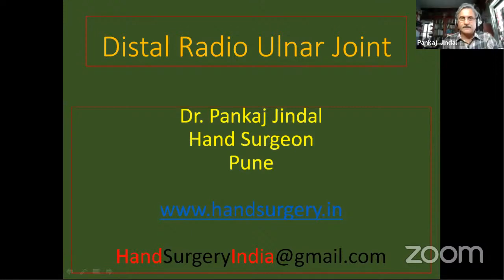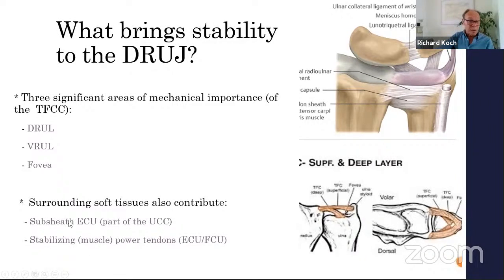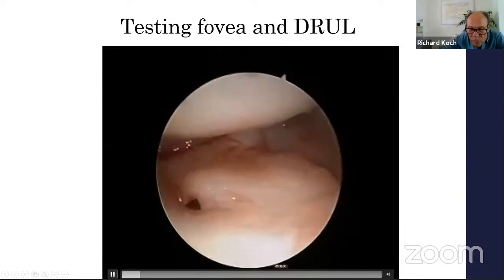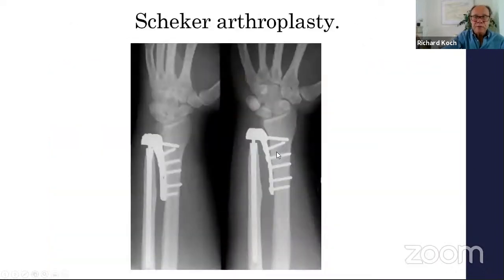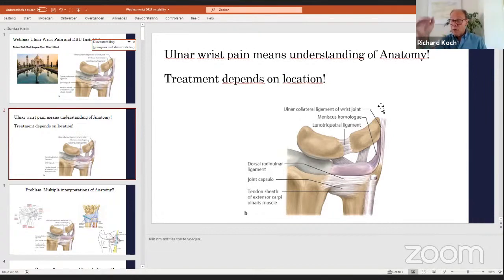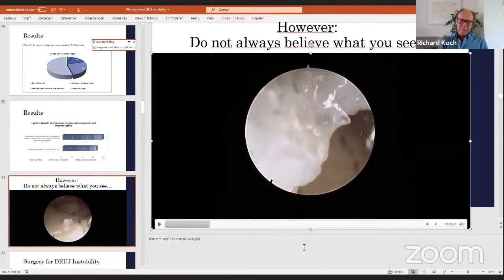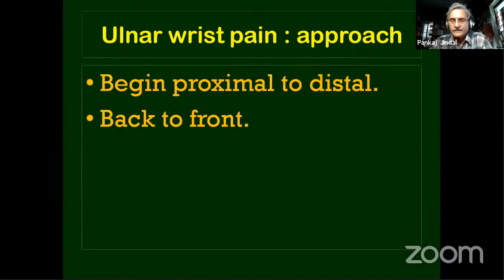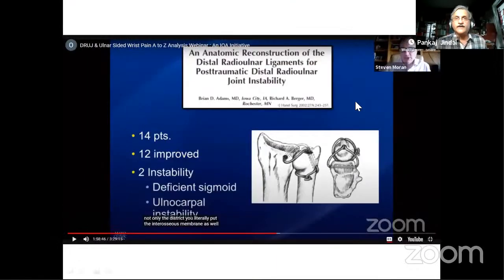Management of Distal Radio-Ulnar Joint Instability - Dr Richard Koch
Indian Orthopaedic Association ( IOA )🎖️
                             Webinar
                 🏛️DRUJ Instability🏛️

* Dr. R C Meena (President IOA) - Chief Guest
* Dr. Manish Dhawan (President ASAMI India/Webinar Moderator)
* Dr. Pankaj Jindal - Webinar Convenor

🗓Date: 26th September ⏰Time: 5 PM to 6 PM India Time

📲Click to Connect For live streaming on 26th September at 5 PM

🌆 Guest Speaker
Dr. Richard Kock - Netherlands

🖥️Scientific Program

👨‍💻 Webinar Co-ordinator / Creative and Design

* Dr. Ravi Chauhan

📺 Ortho-TV/Ortho-worlds Co-ordinator

* Dr. Ashok Shyam - Chief Editor Ortho-TV
* Dr. Neeraj Bijlani - Co-ordinator Ortho-TV
* Dr. Shamsul Hoda - Co-ordinator Ortho-TV/Editor Ortho-Worlds